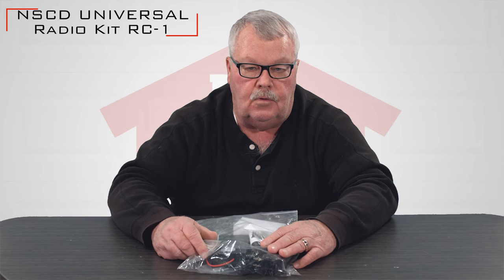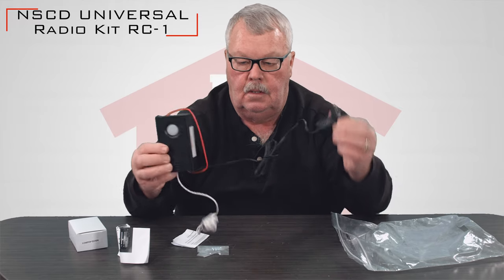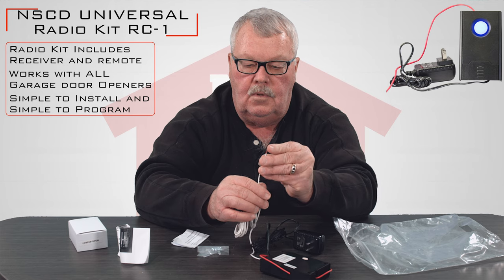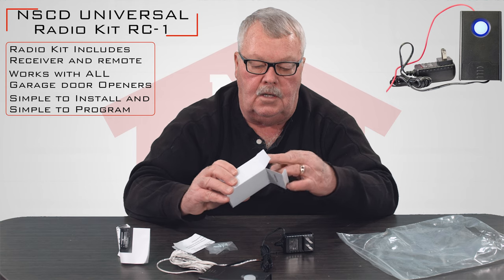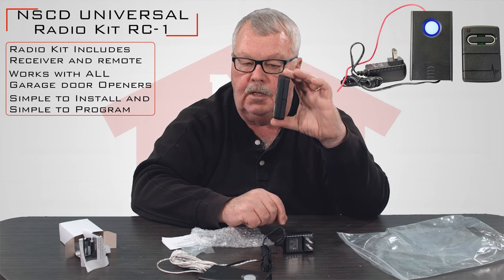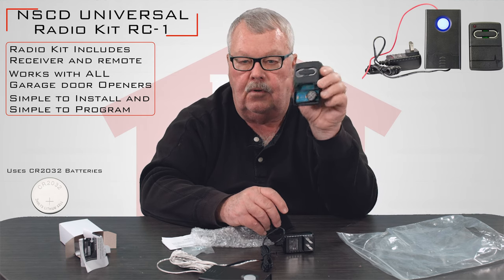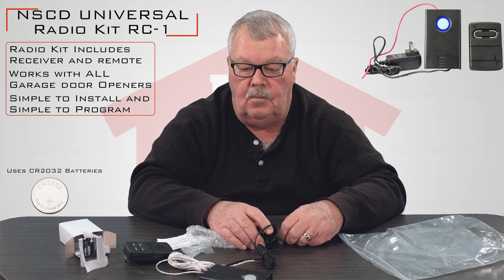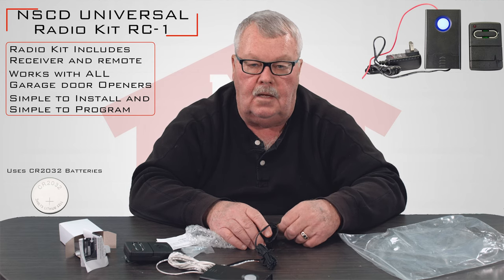Garage Door Opener Universal Radio Receiver Set - North Shore Commercial Door RC-1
Not sure which remotes work with your garage door operator? You will need to buy this Universal Garage door remote kit. It comes with a new receiver, making it fully universal unlike many remotes on the market that claim they are “universal”. The RC-1 from North Shore Commercial Door is a sure fire way to get a working remote for your garage door. The kit comes with a new receiver (Part number NSCD-RX433RC1) and one new remote (NSCD-433RC1). This replacement kit from North Shore Commercial Door Operates on a secure frequency of 433.92MHZ and uses rolling code technology and promotes longer range than standard garage remotes.

Worried about programming and installation? Don’t be! The receiver has holes in each corner for easy and secure mounting. Programming the remotes is a breeze as well! The RC-1 programs via learn button, This means you just have to put the receiver in programming mode, press the button on the remote, and the receivers light color should change from blue to purple. This indicates that the remote has synced up and is ready for use.

Product Highlights:
• Receiver Kit from North Shore Commercial Door
• Receiver Part Number NSCD-RX433RC1
• Remote Part number NSCD-433RC1
• Operates on secured frequency of 433.92 MHZ
• 12 Volts
• Mounting holes in each corner for easy and secure mounting.
• Color coded indicator for programming
• built in 18 Gauge Red antenna wire

Kit includes:
• Receiver
• Transformer for power
• One remote with battery and visor clip
• 10’ strand of 2-wire bell wire used for connection between receiver and the operator
• Installation and programming instructions.